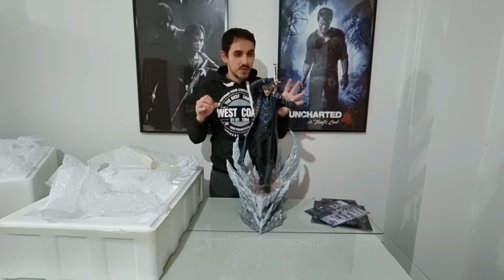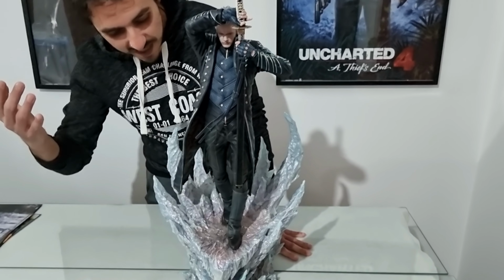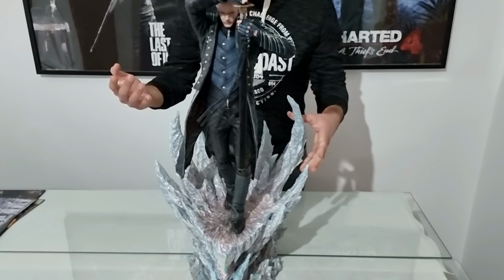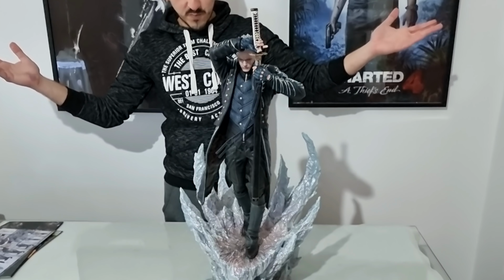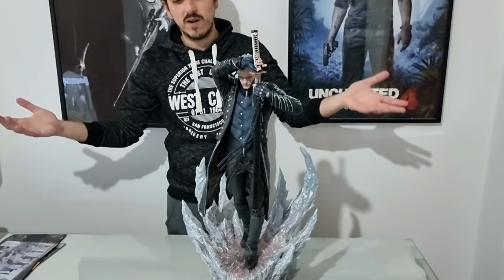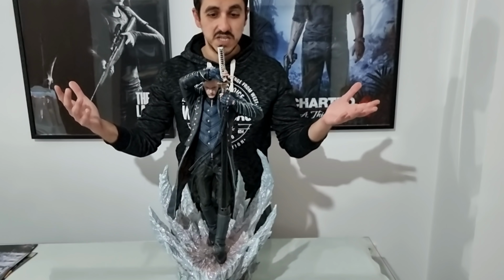Vergil 1/4th Scale Prime1Studios Polystone Statue Unboxing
Vergil 1/4th Scale Prime1Studios  Polystone Statue